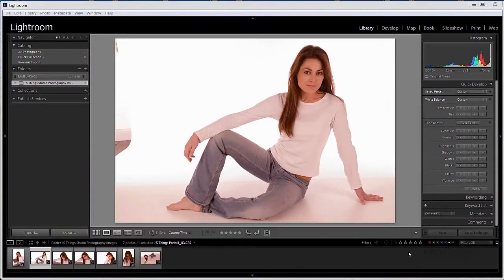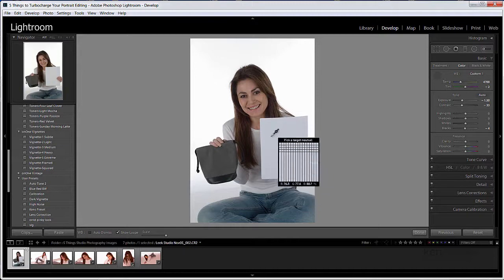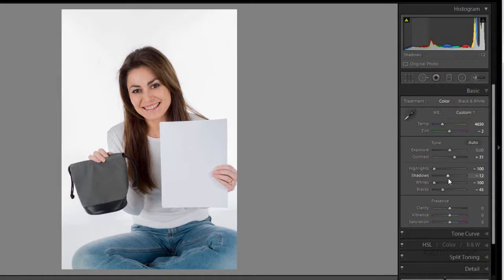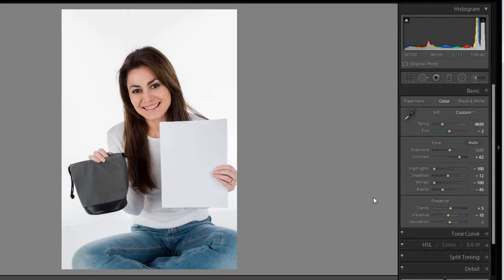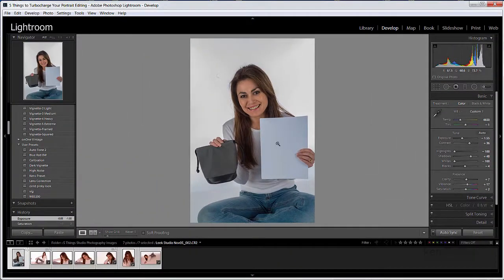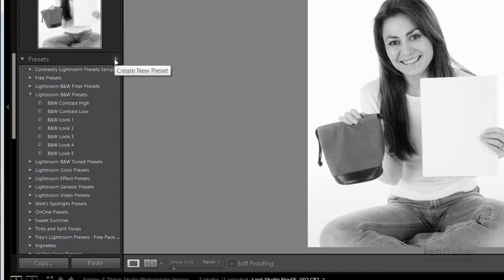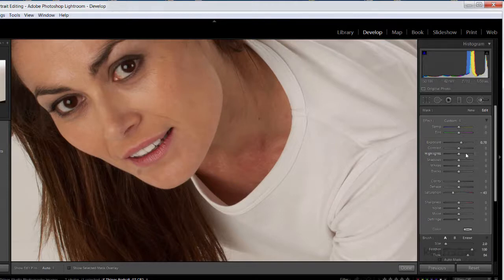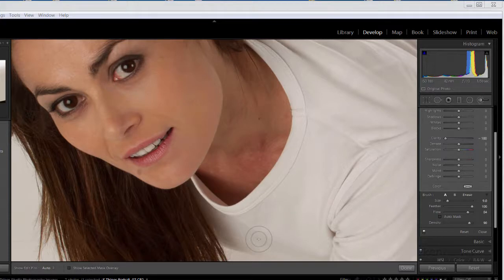Lightroom CC Tutorial for Beginners: 5 Things to Turbocharge your Studio Editing with Lightroom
This video outlines 5 things that you can do in Lightroom to turbocharge your workflow.
1. Adjust White Balance
2. Editing Workflow
3. Sync and Auto Sync
4. Presets
5. Local Adjustments